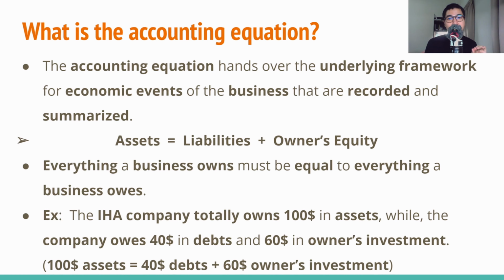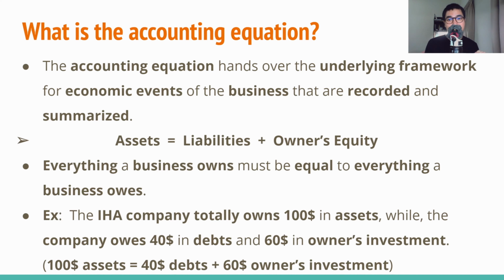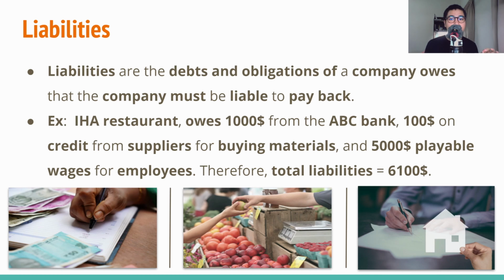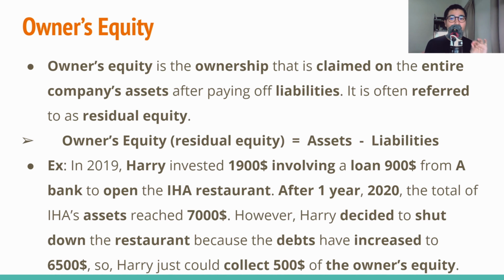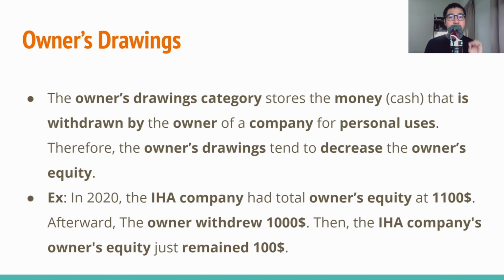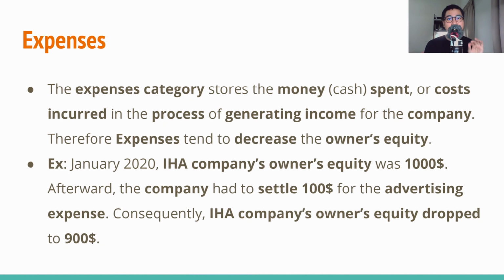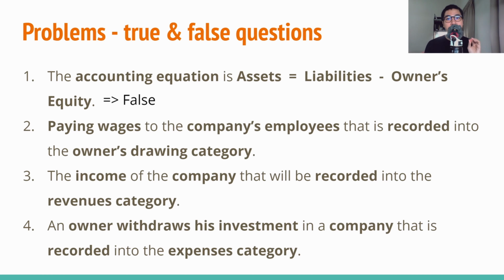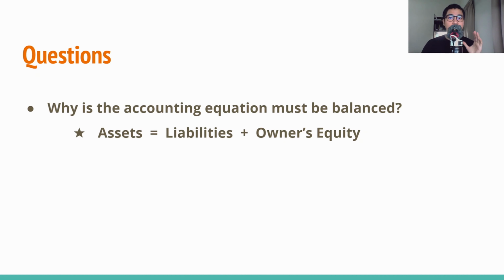Accounting for beginners 3: The accounting equation | assets, liabilities, owner's equity.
⌚ Timestamps
0:00 Introduction
0:17 What is the accounting equation?
2:38 Assets
3:19 Liabilities
4:23 Owner’s Equity
5:18 Subcategories of Owner’s Equity
5:42 Owner’s Capital
6:09 Owner’s Drawings
6:57 Revenues
7:34 Expenses
8:15 Problems - true & false questions
9:46 Summary
10:15 Why is the accounting equation must be balanced?
10:53 Thank You

The next video will be "how to analyze business transactions".